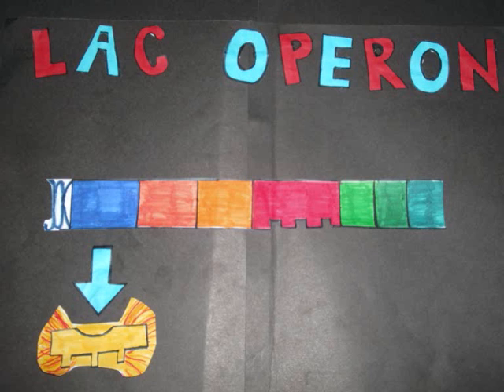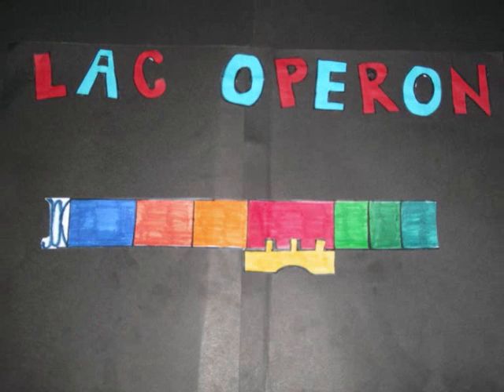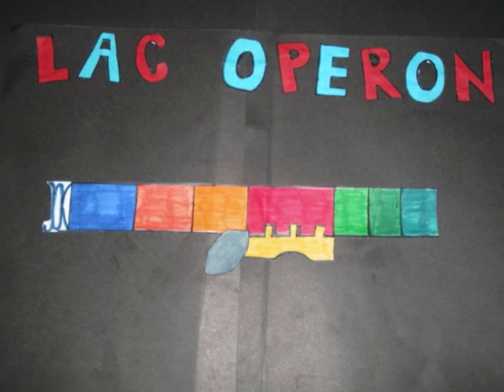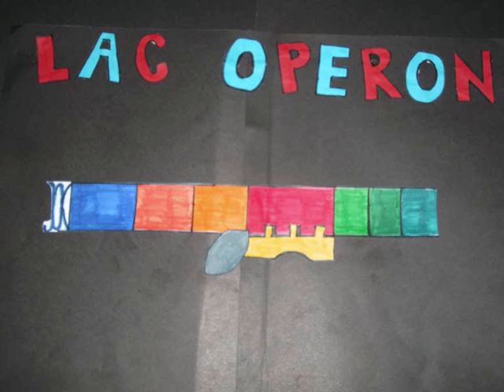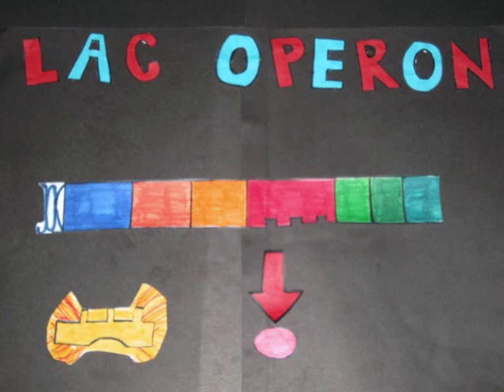Lac Operon Animation.wmv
How the LAC operon works